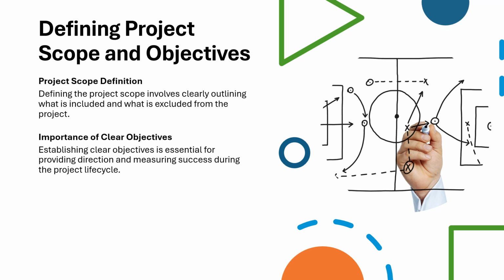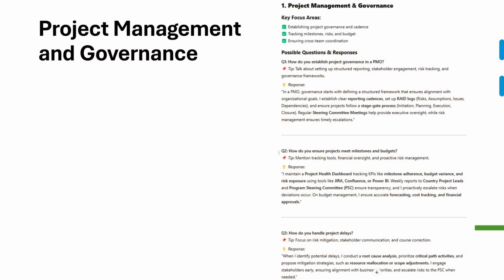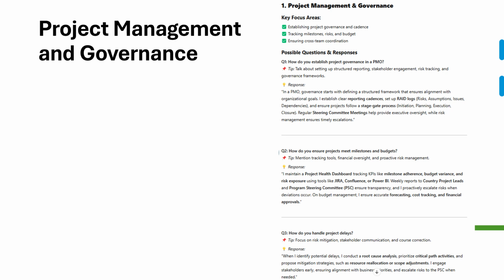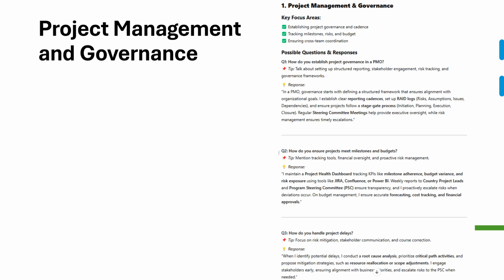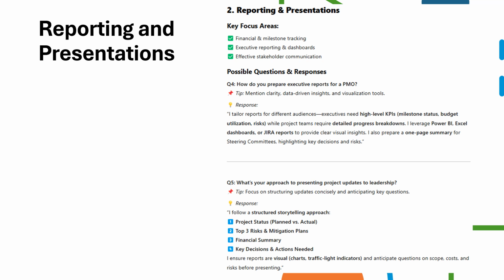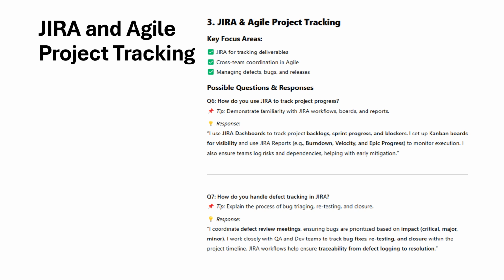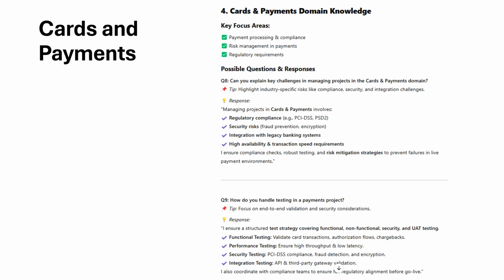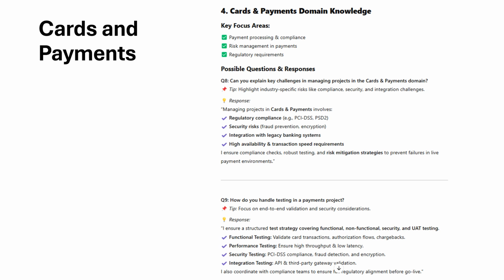Project Management and Interview Prep